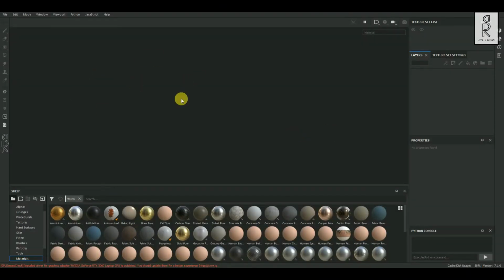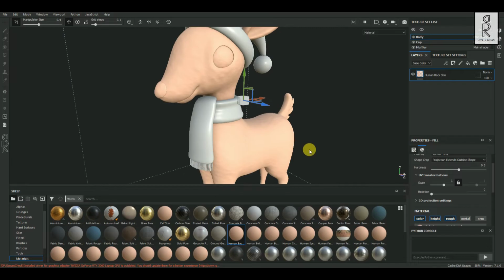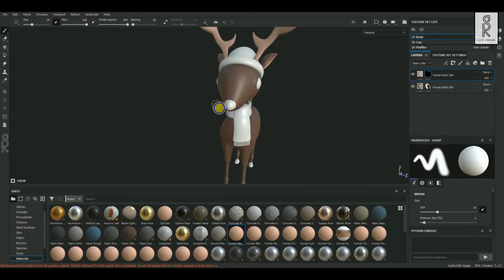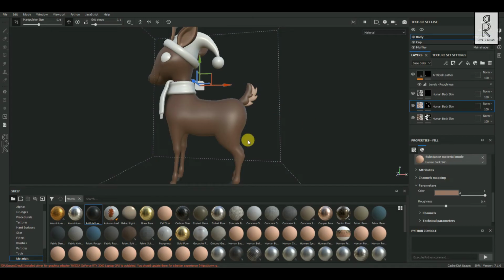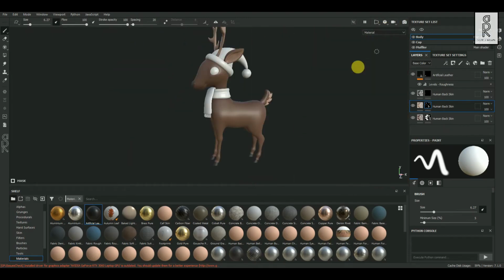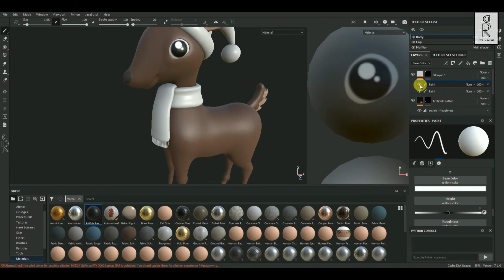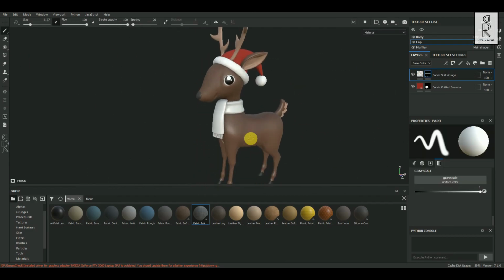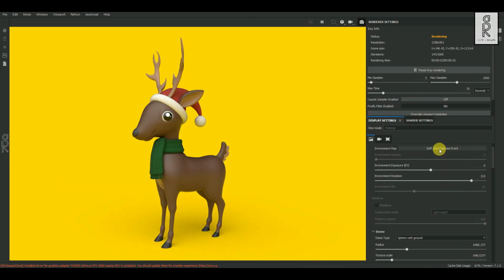How to Texture Adorable Reindeer 3D Model in Substance Painter (Part-3) | Texturing Tutorial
Hello Everyone, may your holiday season be wrapped in joy, filled with laughter, and sprinkled with moments of warmth and togetherness. Wishing you a Merry Christmas and a Happy New Year ! 🎄✨

In this video series I will show you how I made this Adorable Reindeer 3D Model.  In this Third Part of the video series we will see how to texture the model in Substance Painter. In this video you will learn tips and tricks to texture a 3D model in Substance Painter.

3D Modeling & Texturing Tutorial.